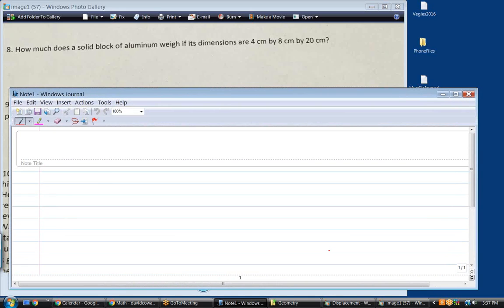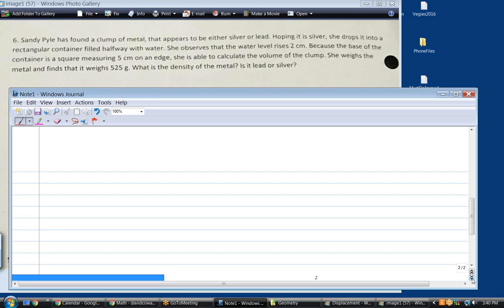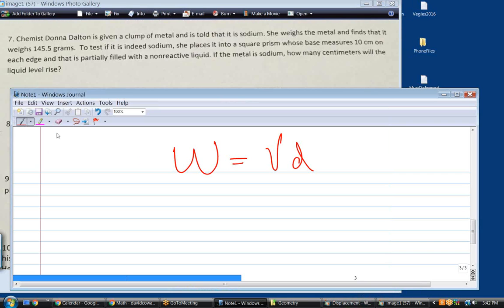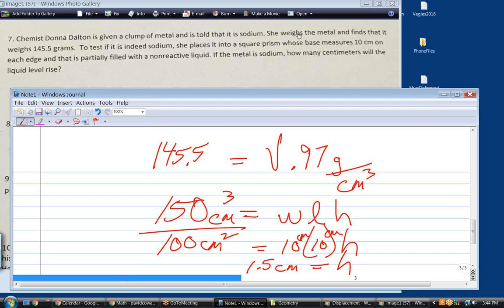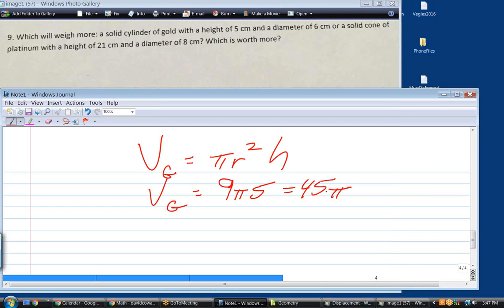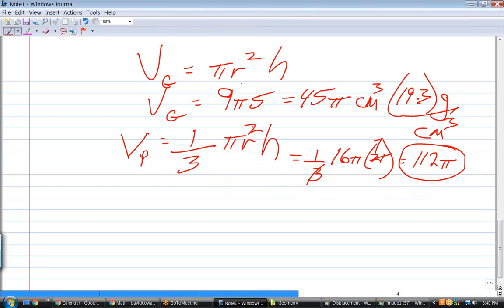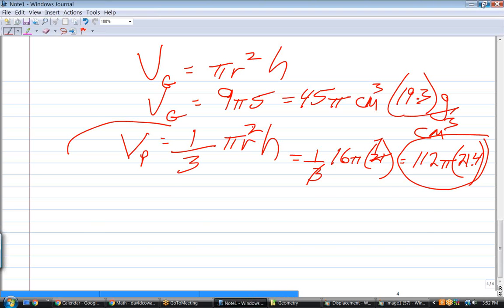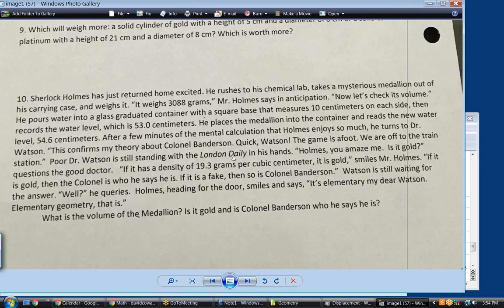Online Geometry tutoring, CW030916